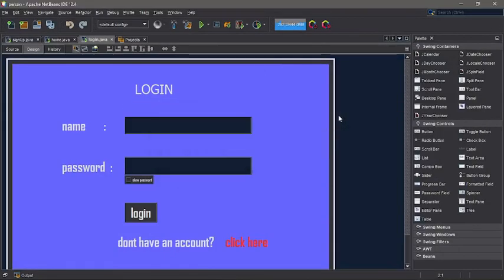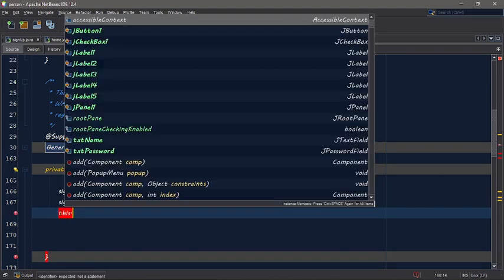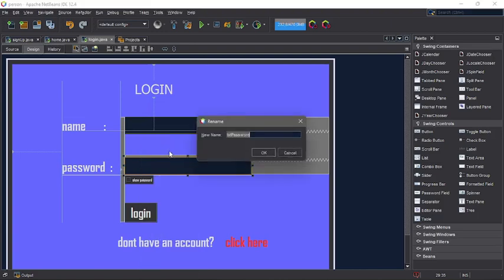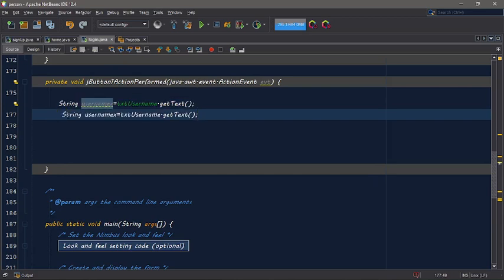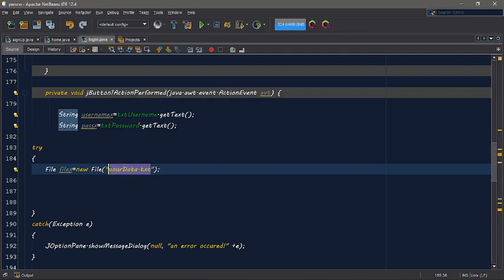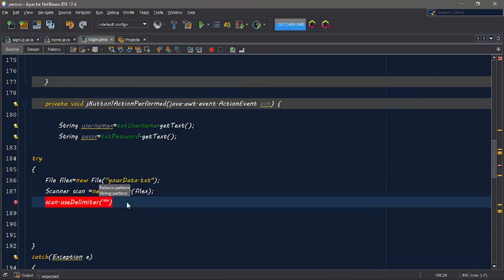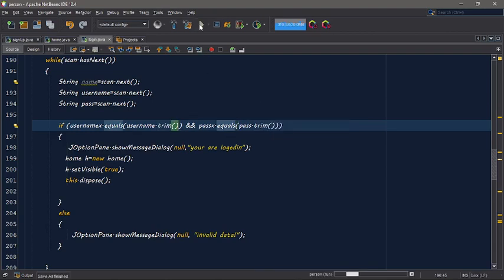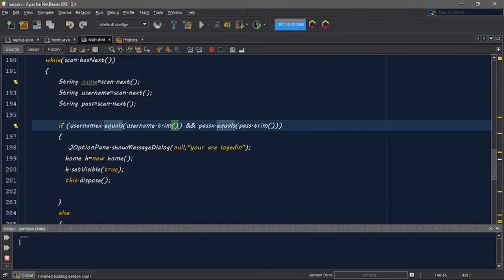Java GUI Login System with Text File Database - Step-by-Step Tutorial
Discover how to create a graphical user interface (GUI) login system in Java using a text file as a database in this comprehensive tutorial. Whether you're new to Java programming or looking to enhance your skills, this video will guide you through the process of building a login system with a text file backend. Join me as we cover everything from designing the GUI interface to implementing user validation logic. By the end of this tutorial, you'll have a fully functional Java GUI login system that utilizes a text file as the database.